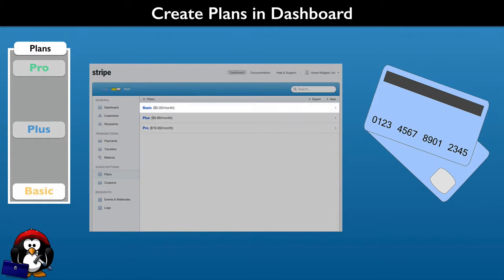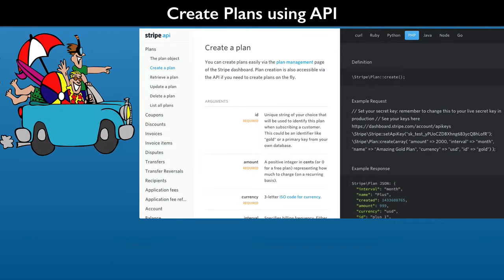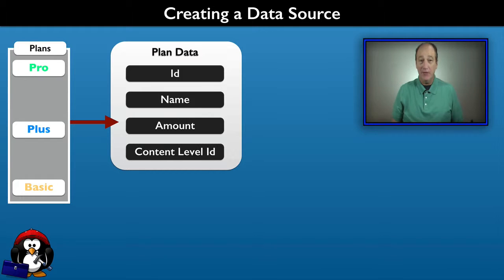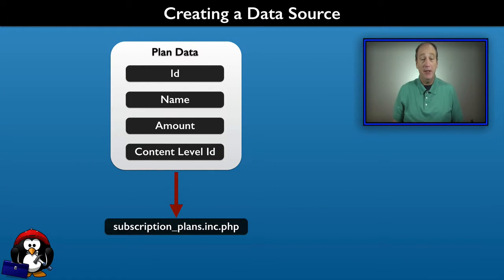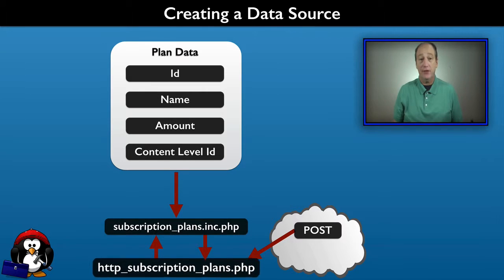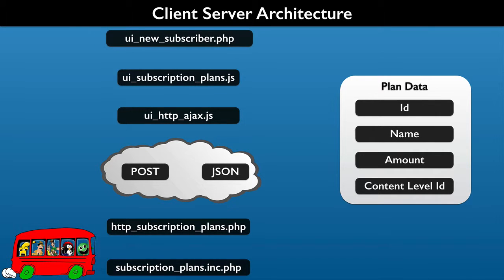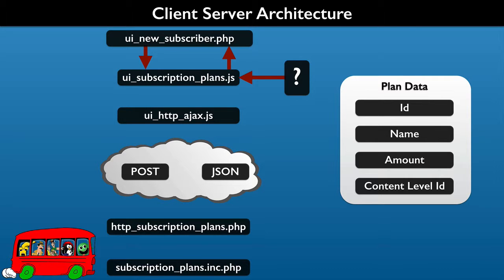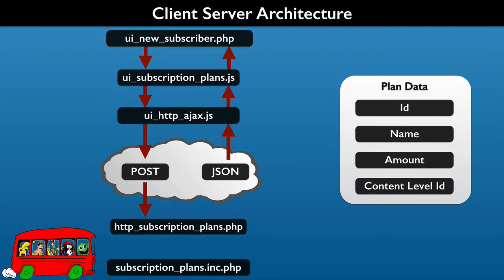How To Create Stripe eCommerce Tiered Subscription Plans Using PHP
Learn to setup Stripe subscription plans for course project.
In this section we build the plans using Stripe.
Then we integrate them into our user checkout interface and web server.

We will let Stripe handle all the  subscription processing for them.
This will free us up from any complicated back end programming.

For example Stripe will handle all the billing for the paid plans.
And Stripe will handle that automatically for us.

We also use Stripe for tracking for our free plan members.
A nice benefit is that we can add subscribers to the free plan without requiring a credit card.

Our plan features should be stable over a long period of time.
So we will create each plan using the Stripe Dashboard.

But we also will create the same plans using the Stripe API.
This is so we can quickly rebuild them during testing.

For example during testing we use the nuclear option that deletes all our test data from Stripe.
And yes it is a good idea to warn any team members ahead of time before doing that.

We will create a data source on our web server for the subscription plan information.

We will design it to map the subscription plan offerings to our content offerings.

We will write functions that can retrieve the plan data.
They will be limited to server side consumption.

But we will write a script to handle network requests for the plan data.
This will be our first backend service.

And we also will use the plan data source in the user interface.
For example dynamically generated button elements that our new subscribers will use.

To complete this we will build a client side script to provide the plan data.
It will work independent of the user interface.

We also create our own client side network request script.
It will work independent of the data needed on the client side.

It handles all network service requests using HTTP POST.
Then it receives JSON responses and routes the data back to the requesting script.

We can rearrange this a bit to see the general architecture used for all our coding in the course.
So lets take a round trip tour of that to finish up.

The user interface is our view.
It uses the client side plan data provider that we code in this section.

The client side plan data provider manages the plan data.
How it gets data is transparent to the user interface.
In our case it gets its data from our web server.

To do that we create a generic client side network handler.

It manages all server requests and responses.
We will use HTTP POST to send data and JSON for the response data.

Then a server network script handles the request and responds with the plan data in the JSON format.

It uses the plan data source script that we write for the server.
Where this script gets the data is transparent to the network.
It could be a static file or database.

Well it looks like a lot to do.
We will take each part separately and cover all the code.
See you at the first session.